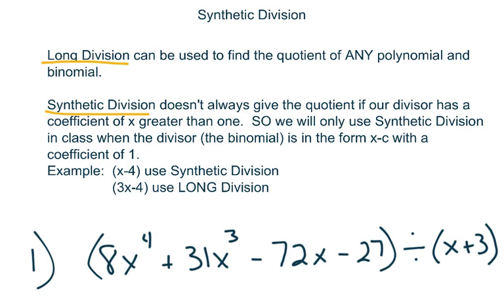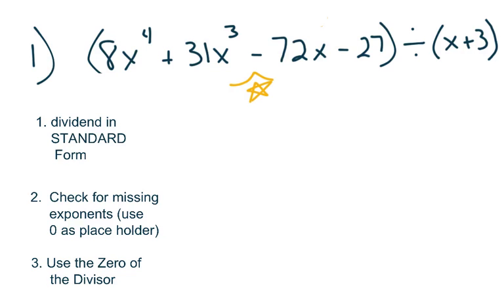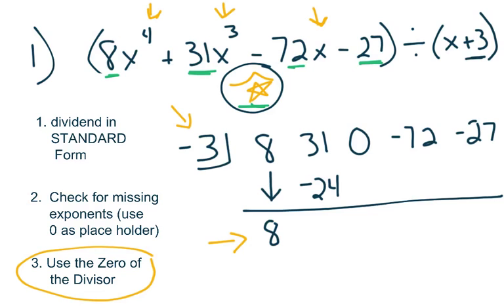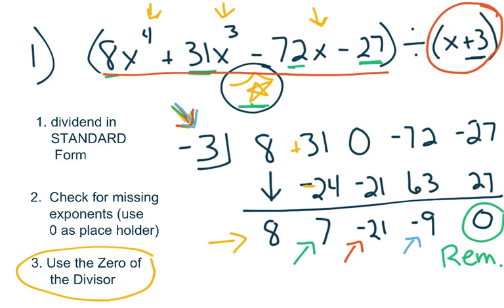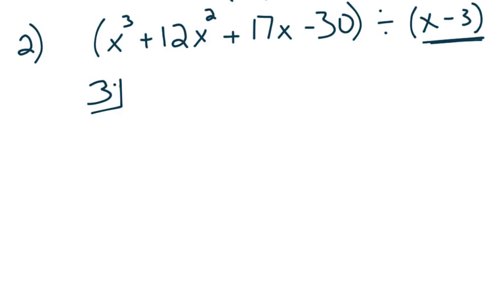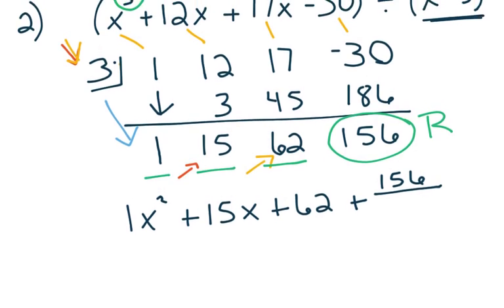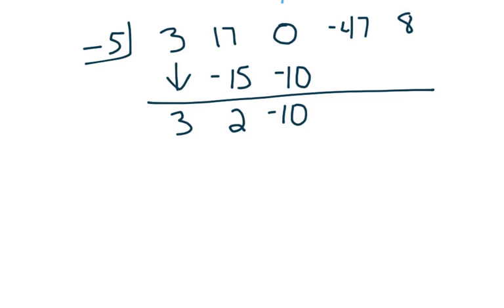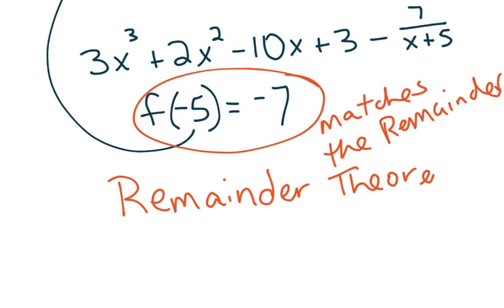December 4, 2018